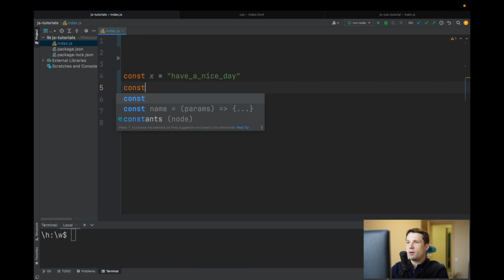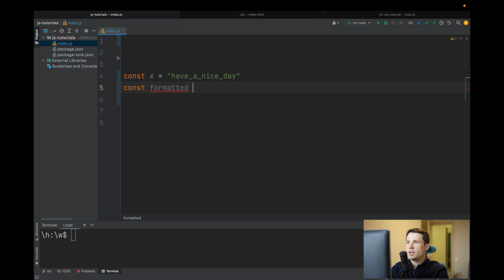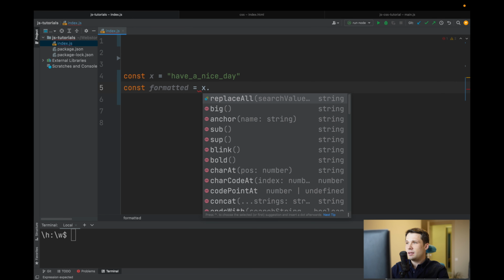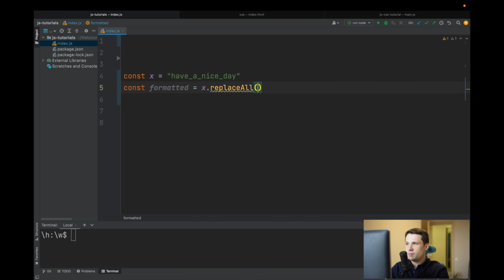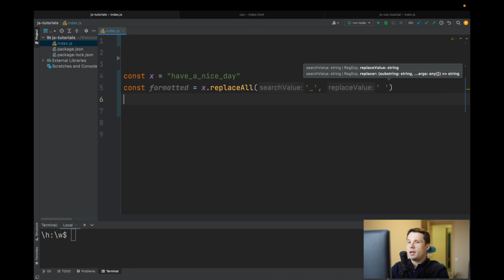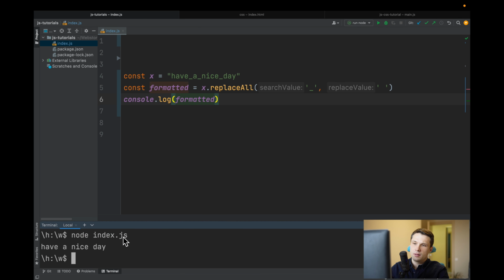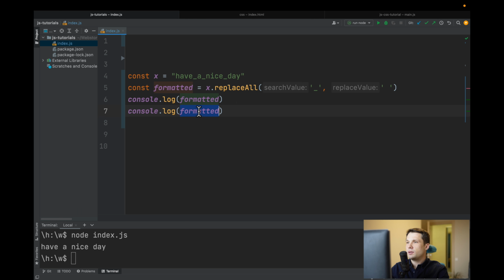Javascript - Array - How to replace all instances of a character in a string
Javascript tutorial. This is example how replace all occurrences of a string in JavaScript

0:00 Use case
1:28 Trying to learn piano